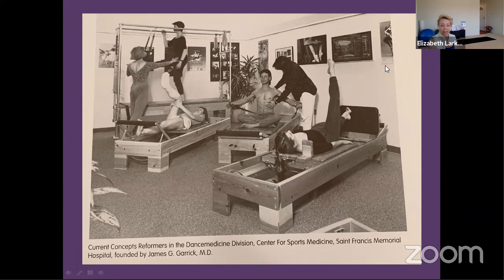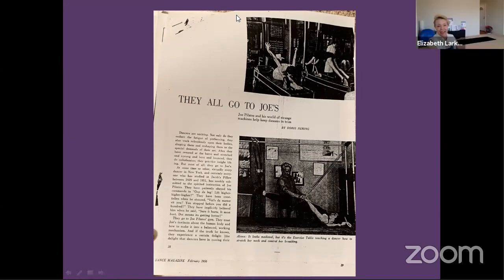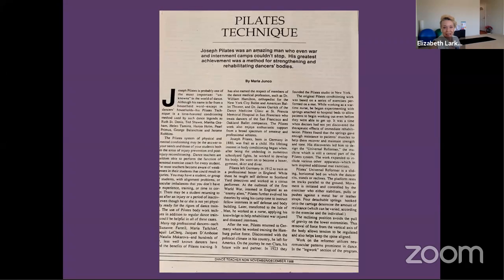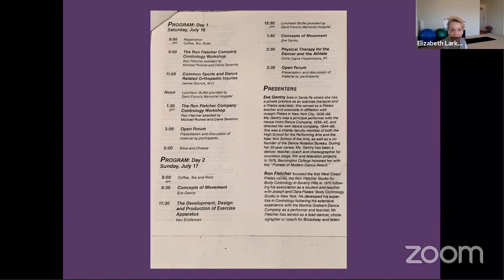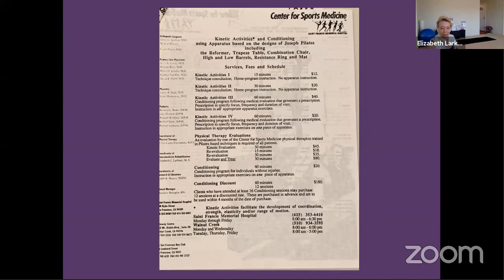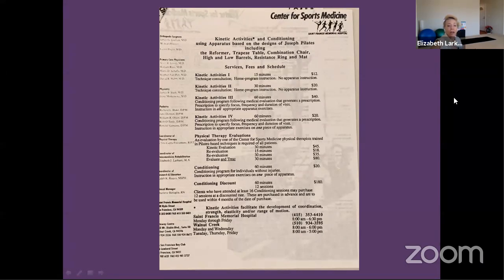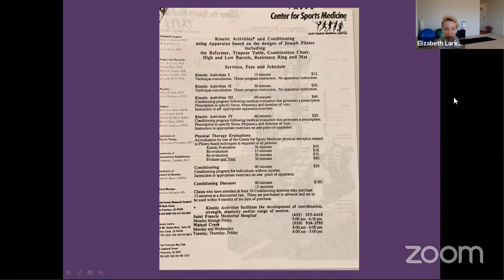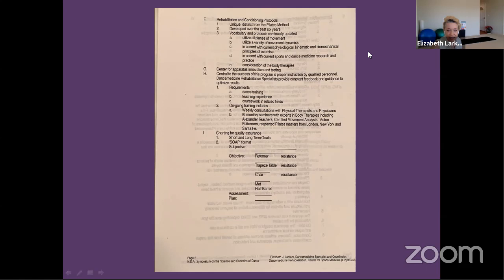Pilates Applications for Health Conditions - episode 2 - Special Guest: John Howard Steel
John Howard Steel, author of Caged Lion: Joseph Pilates & His Legacy, and one of the few people still alive who knew Jo Pilates in and out of his studio, joins Madeline Black and Elizabeth Larkam to consider the effect of Jo Pilates method on care and treatment for health conditions over 7 decades to 2020.